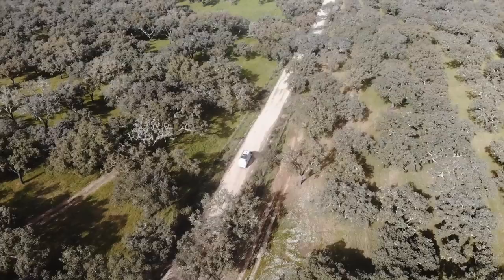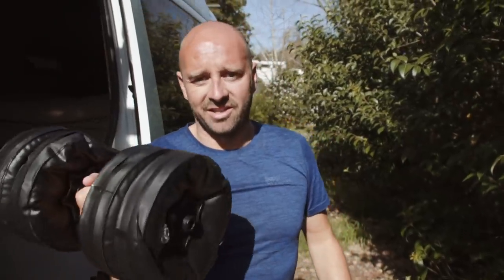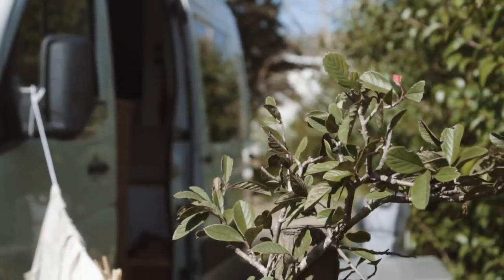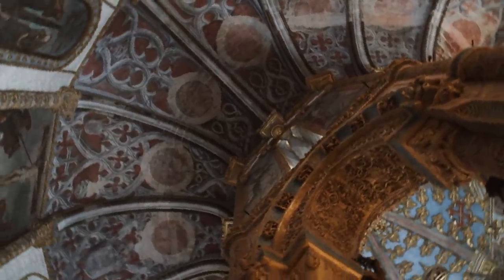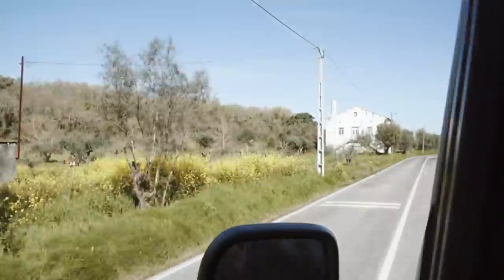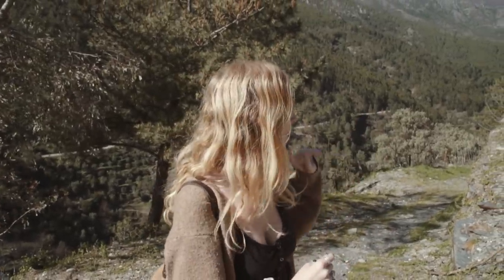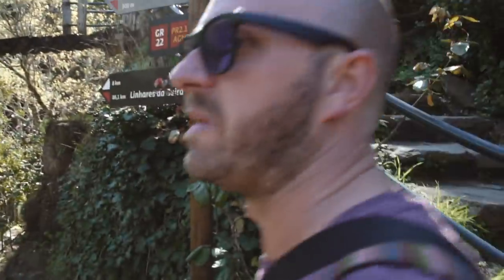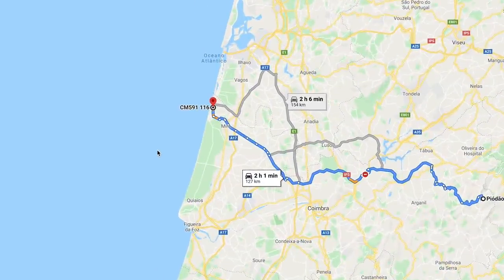A Sudden END to Van Life in Portugal Ep 16 | Van Life Europe | VAN LIFE DIARIES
Hello! We’re Chesca & Ben, and we live full time in our self built 2012 sprinter van, Sophia. We spent 6 long months converting our tiny home on wheels, turning her from a workhorse into a place we call home. For the past few months, we've been chasing the winter sun, travelling around Spain and Portugal. Join us on our adventures as we explore the globe in our van 🌍 🚐

MAIN CAMERA
MAIN CAMERA LENS
MINI VLOG CAMERA